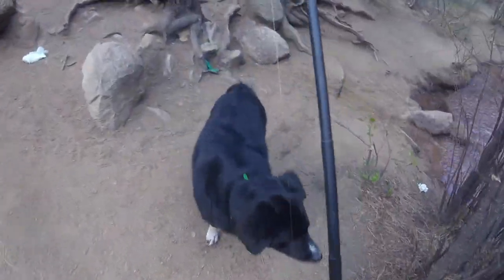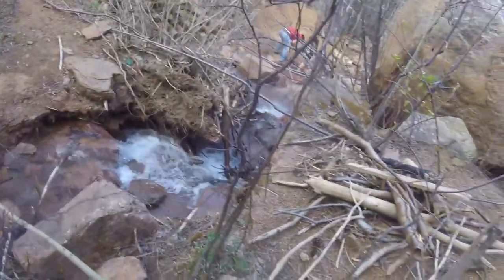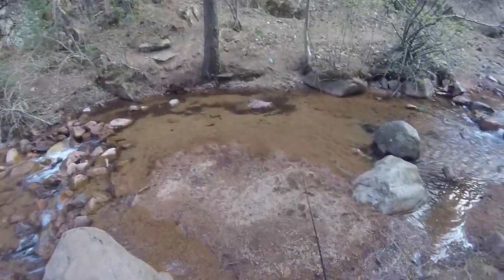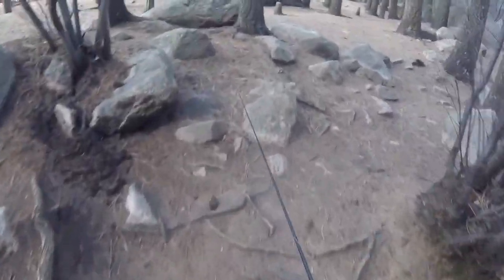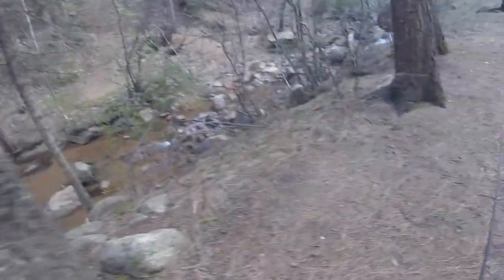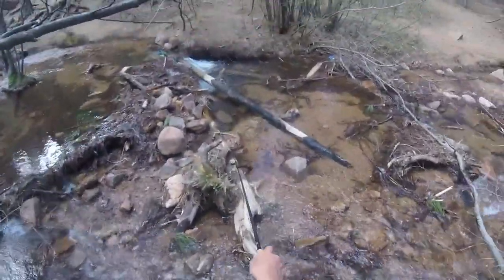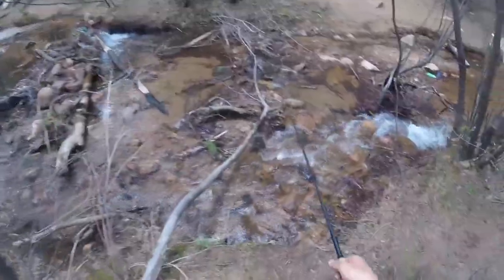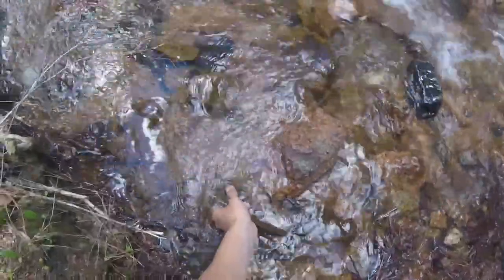Tiny Tenkara in Action! (Plus Tips and Tricks)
This is a short video complication of some footage from summer 2018. I'll walk you through what goes on in my head when I'm out using the Tiny Ten. Hope you guys enjoy! -Sam Kates